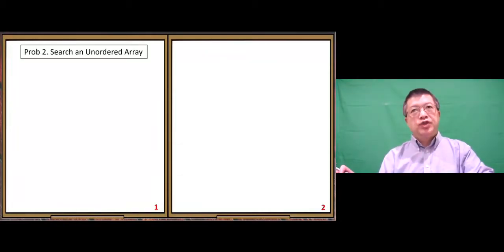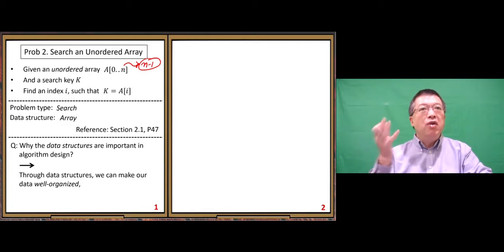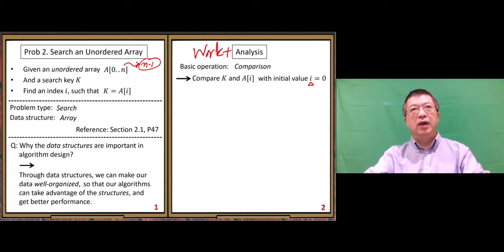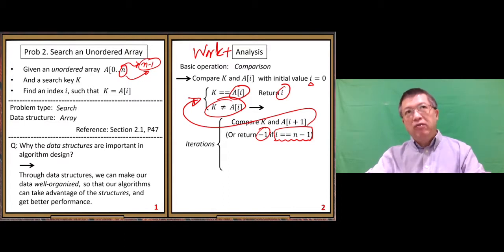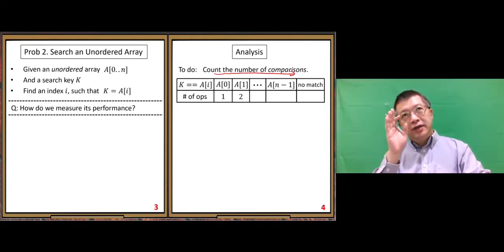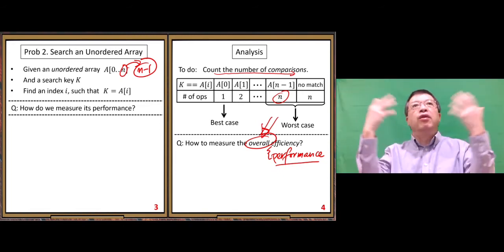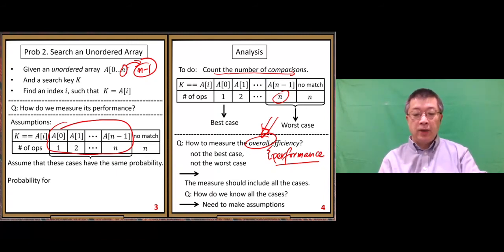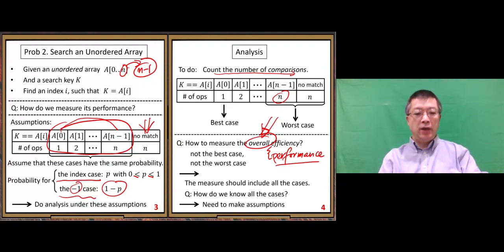CS3130FS20M1B2_DataStruct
This video is for teaching at UMSL:  CS3130, Fall 2020, Module 1, Part B.2  Role of Data Structures